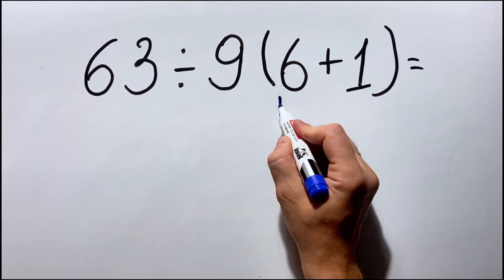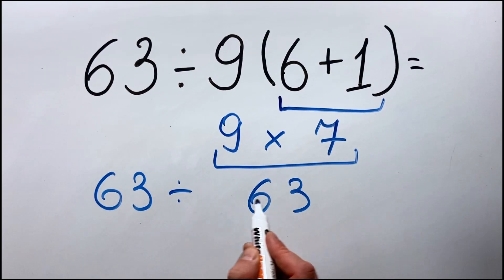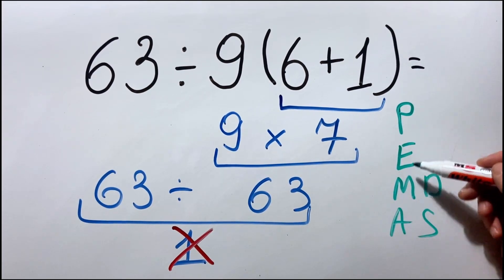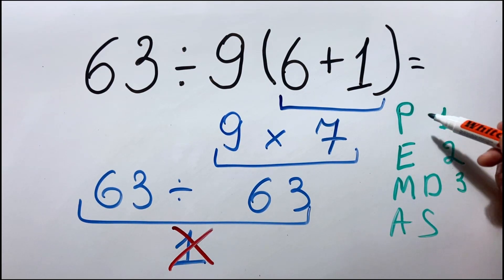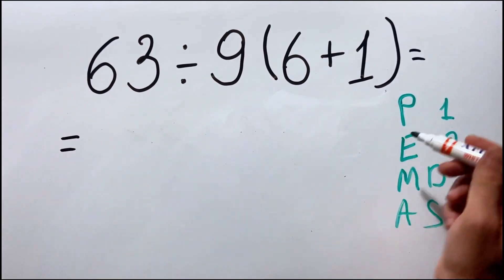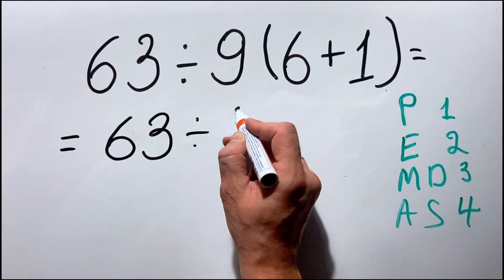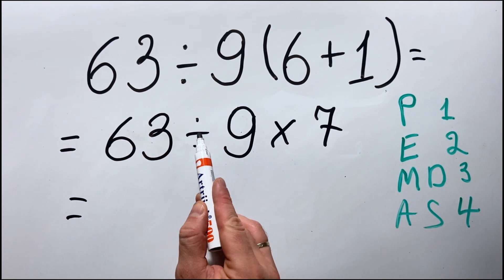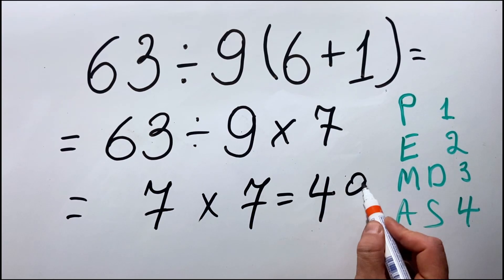Is 63÷9(6+1) Equal to 1 or 49? This Simple Math Problem Stumps EVERYONE!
This problem causes HUGE debates online! Some say 1, others say 49. What's YOUR answer?

🎯 THE PROBLEM: 63÷9(6+1)

📝 QUICK STEPS:

Solve parentheses: (6+1) = 7
Divide (left to right): 63 ÷ 9 = 7
Multiply: 7 × 7 = 49

💡 WHY IT'S TRICKY:

The debate: Is it 63 ÷ [9(6+1)] or do you work left to right?

According to PEMDAS, division and multiplication have EQUAL priority, so after solving parentheses, you work LEFT TO RIGHT.

You divide first (63÷9=7), then multiply (7×7=49).

Many people think 9(6+1) should be done together as one unit, but that's incorrect!

👉 TRY THESE NEXT:

48÷6(2+2) = ?
56÷8(3+4) = ?
72÷9(5+3) = ?

Did you get 49? Or did you get 1? Let me know!

📖 Search Topics:
order of operations, PEMDAS, exponents, parentheses, powers, squares, BODMAS, division and multiplication, pre-algebra, algebra basics, arithmetic